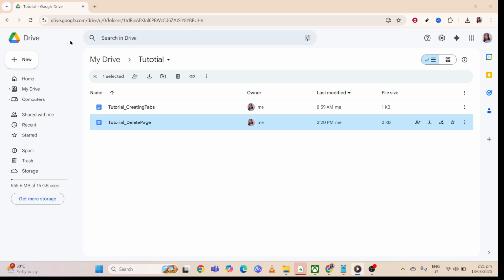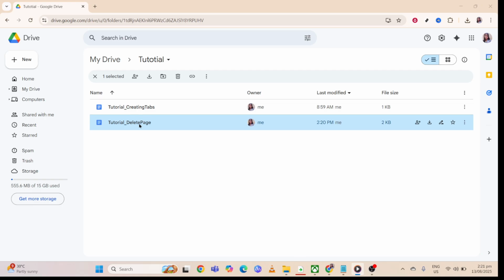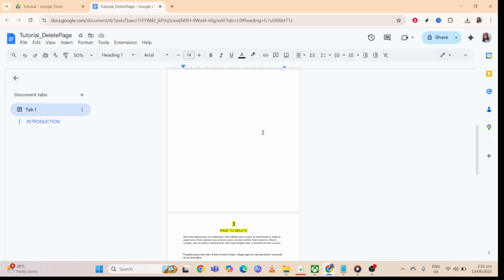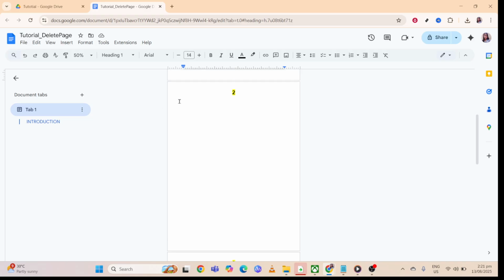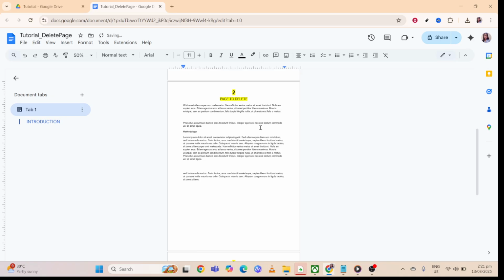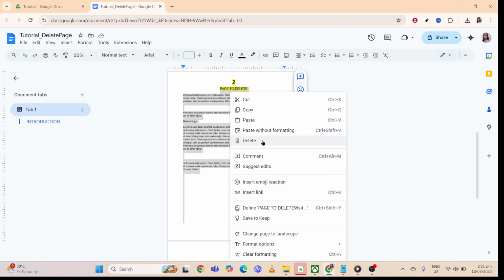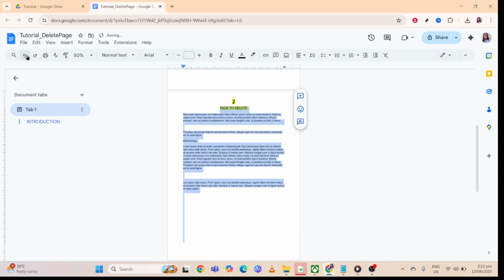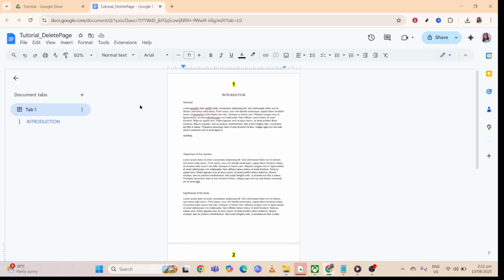How to Delete a Page in Google Docs Even Blank or Extra Pages!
🗑️ How to Delete a Page in Google Docs | Remove Blank & Extra Pages Fast (2025)
Got an unwanted blank page in your Google Docs? In this step-by-step guide, you’ll learn how to delete a page in Google Docs — whether it’s a blank page, an extra page at the end, or one stuck in the middle of your document. This quick tutorial works perfectly on PC, Mac, and Chromebook.

In this video, you’ll learn:
✅ How to remove blank pages in Google Docs
✅ How to delete extra pages without messing up formatting
✅ Tips to adjust margins, spacing, and section breaks
✅ How to keep your document clean and professional

No more frustrating empty pages — fix your document in seconds!